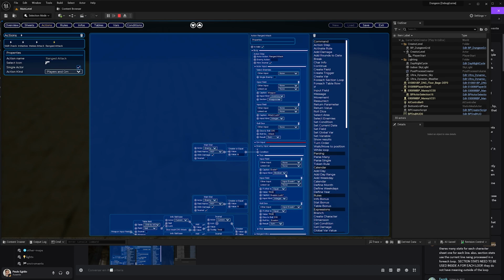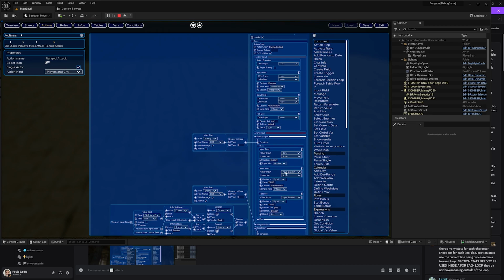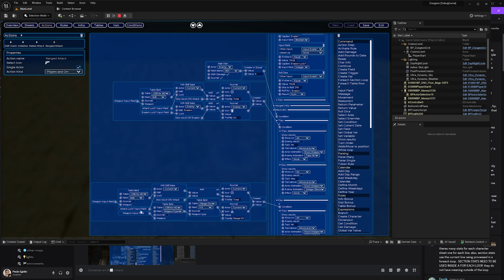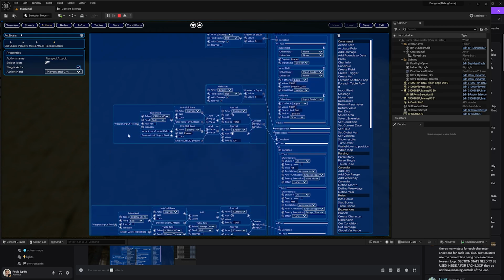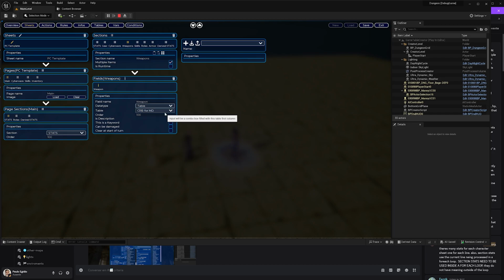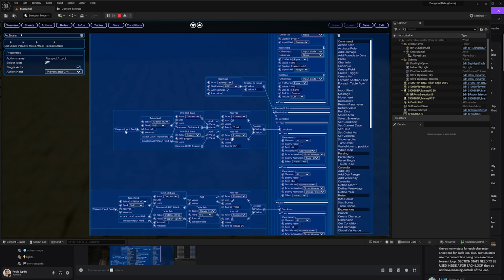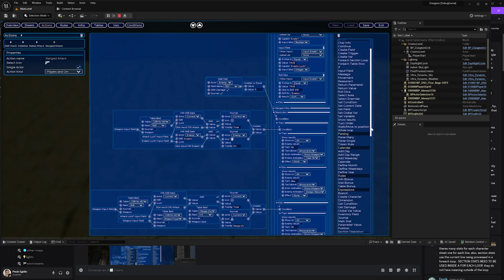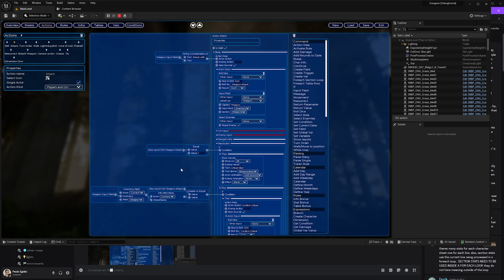Support for cpr